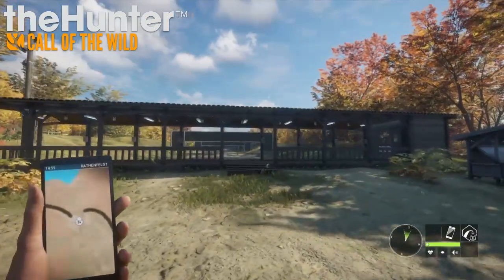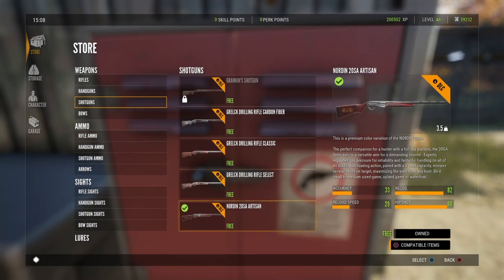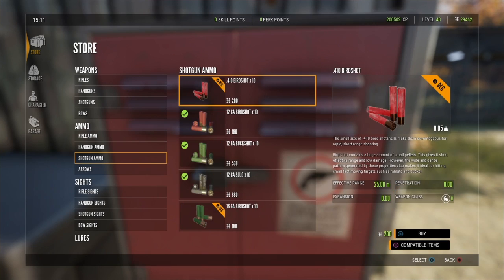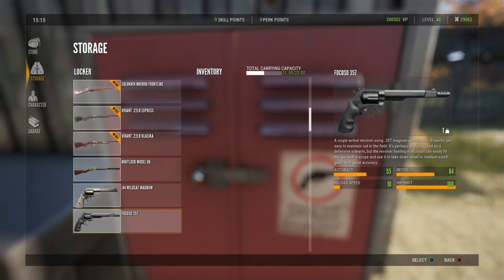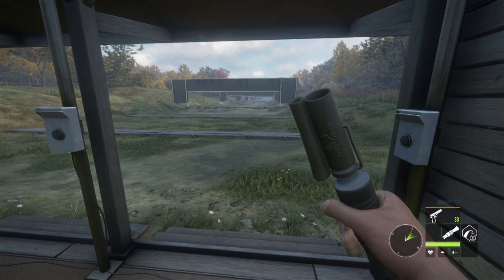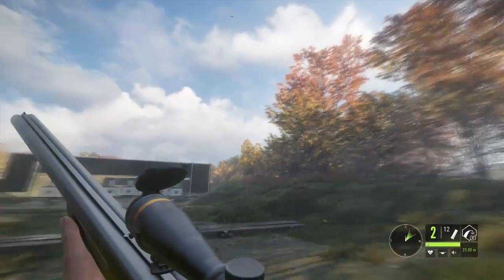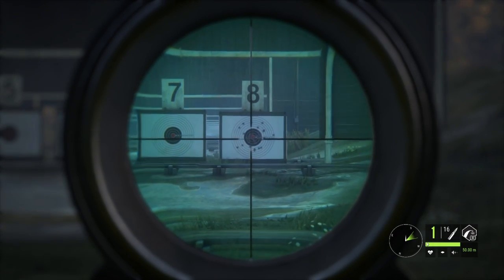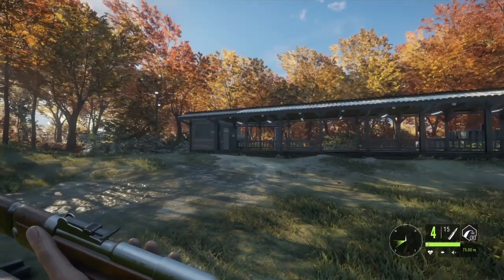WEAPON PACK 2 SHOWCASE | theHunter: Call Of The Wild | NEW DLC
-About Me-

Hello there! I am the Original Risky, I enjoy making videos for everyone to enjoy and find some source of help and entertainment. I do this as a hobby, and to give my self something else to do. I am a homeschool student so being at home allows me to have extra time to make videos and I really love it!

-Hashtags-

-My Equipment-

Pop Filter